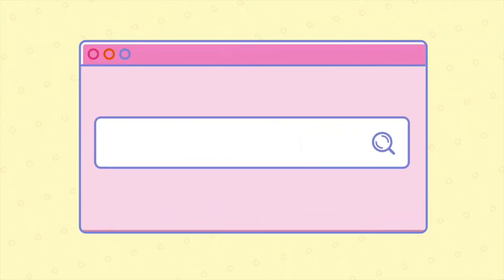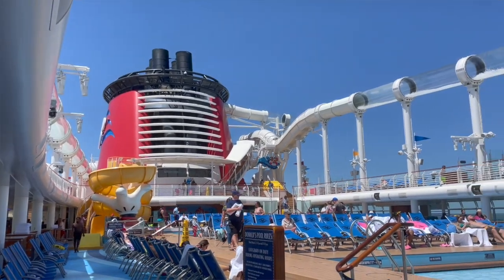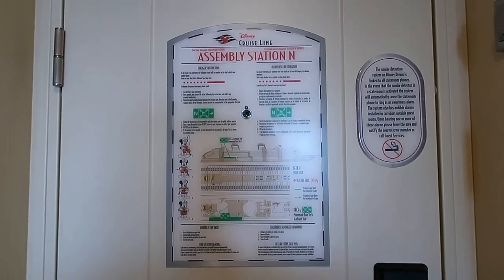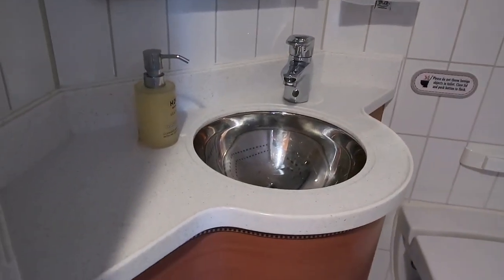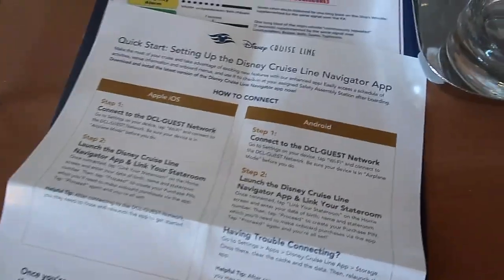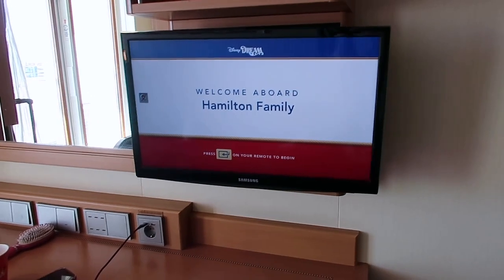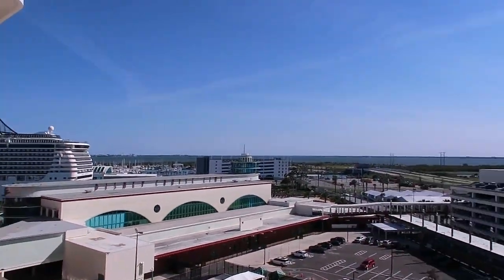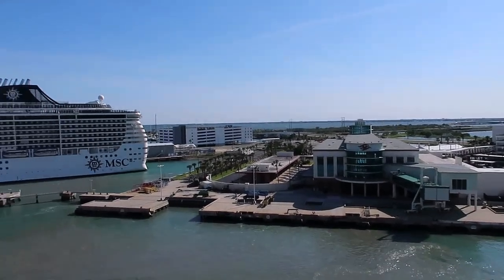MY FIRST TIME ON A DISNEY CRUISE!!ROOM TOUR & 1ST DAY ON SHIP)